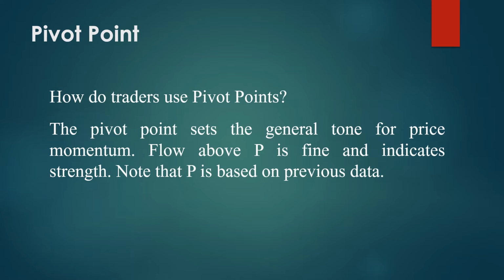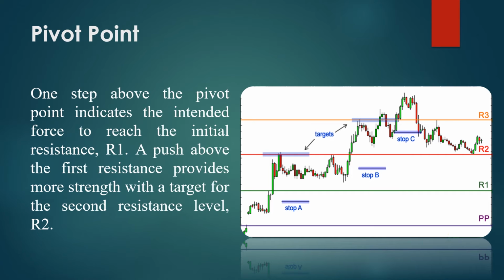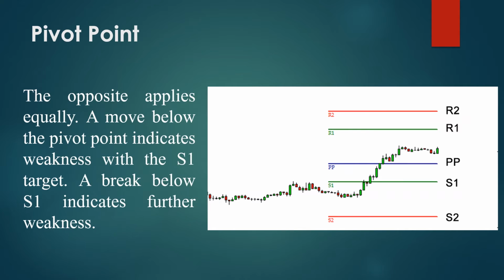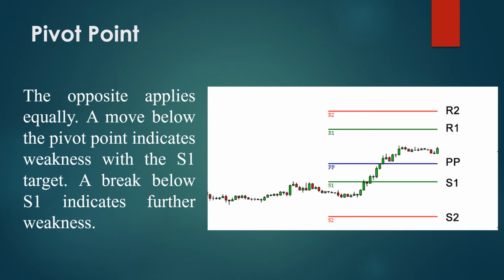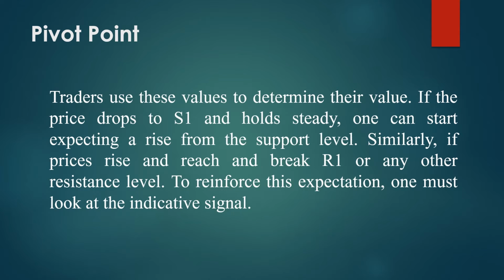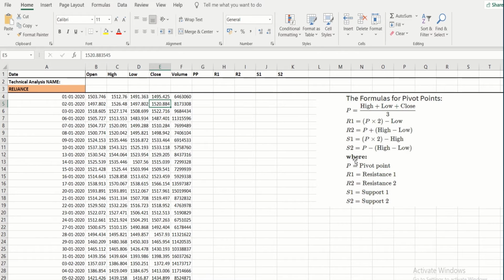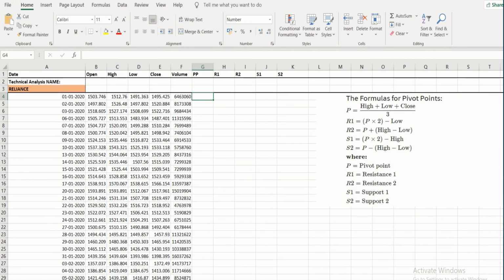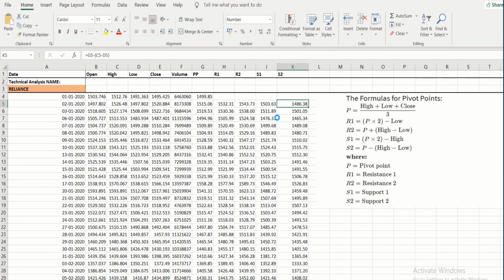Pivot Point Trading Indicator Explanation||formulas||Technical Indicator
Pivot Point Indicator is a technical analysis indicator, which includes other support and resistance levels that are projected based on the pivot point calculation.Pivot Point is calculated as an average of significant prices (high, low, and close) from the performance of a market in the prior trading period. If the market in the following period trades above the pivot point it is usually evaluated as a bullish sentiment, whereas trading below the pivot point is seen as bearish.

pivot point indicator, pivot point calculation, pivot point of nifty